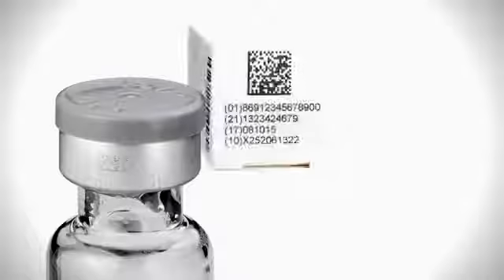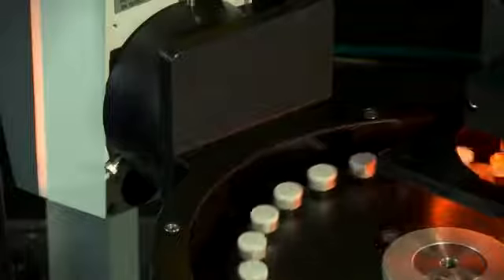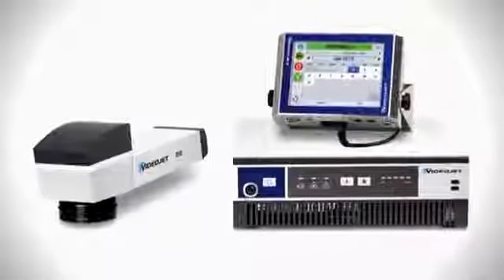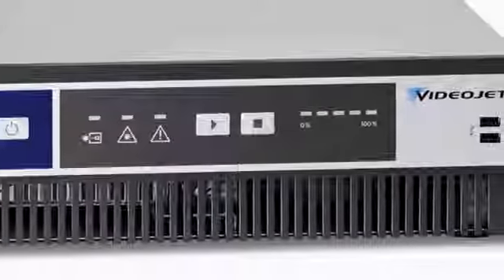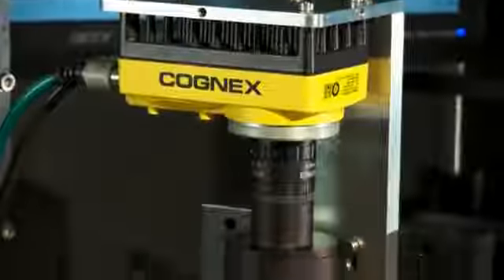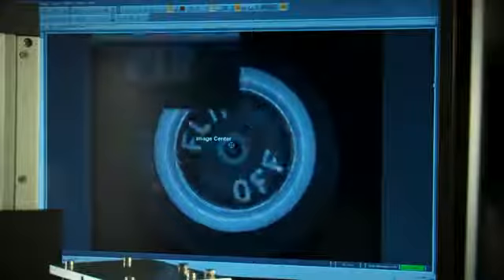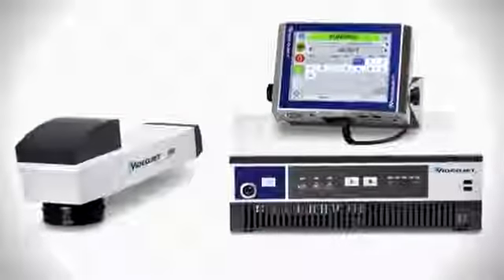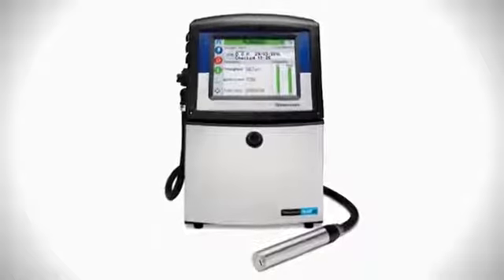Coding pharmaceutical vials with Videojet 7510 Fiber Laser or Videojet Continuous Inkjet CIJ